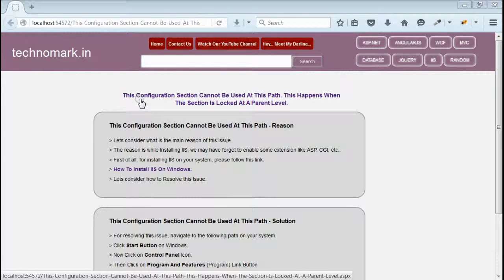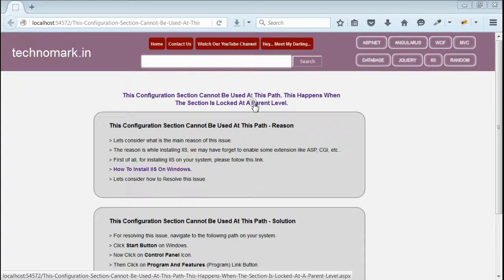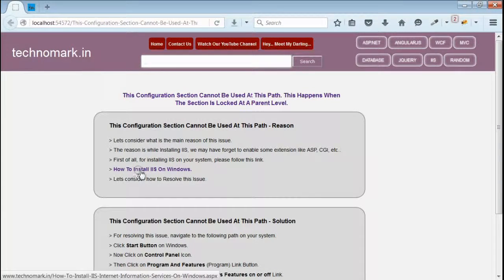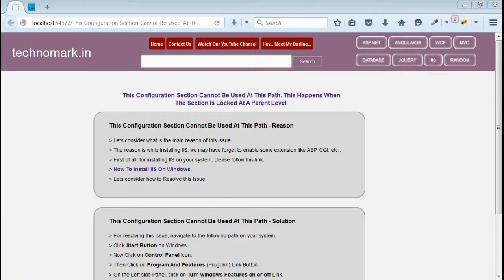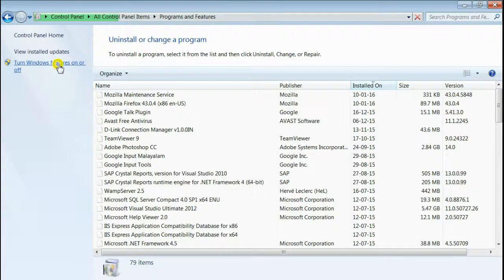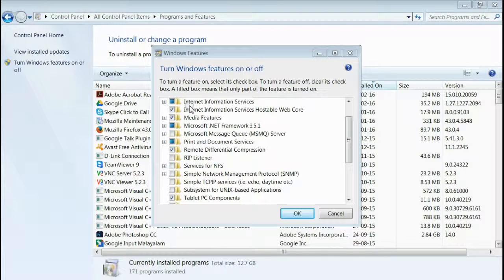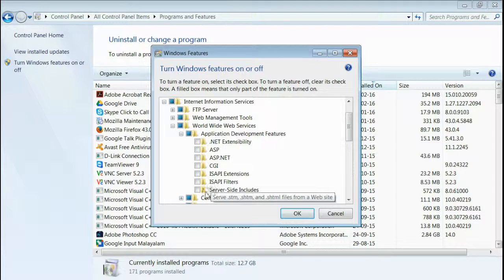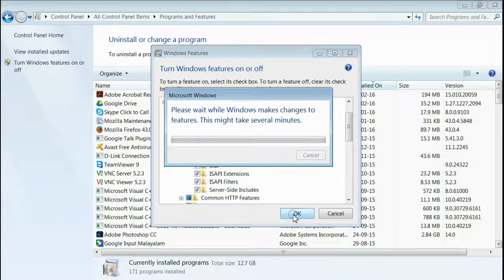This Configuration Section Cannot Be Used At This Path. Section Is Locked At A Parent Level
This Configuration Section Cannot Be Used At This Path

for more information.

Lets consider what is the main reason of this issue.

The reason is while Installing IIS, we may have forget to enable some extension like ASP, CGI, etc.

For resolving this issue, navigate to the following path on your system.

Click Start Button on Windows.

Now Click on Control Panel Icon.

Then Click on Program And Features Link Button.

On the Left side Panel, click on Turn windows Features on or off Link.

This will open a new window (Windows Features).

Wait untill the window list all the content.

Now Expand Internet Information Services.

Expand World Wide Web Services.

Then Expand Application Development Features.

Select All Extension For Resolving This Issue.

After Selecting, press OK Button.

Complete steps is described in this video regarding How To Solve Error This Configuration Section Cannot Be Used At This Path. Section Is Locked At A Parent Level